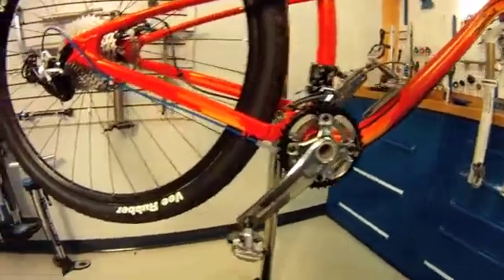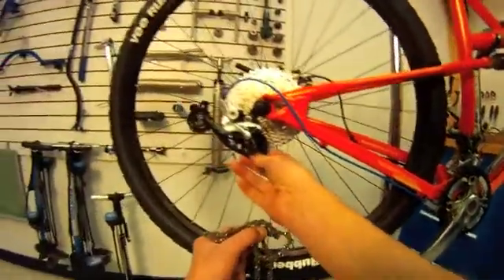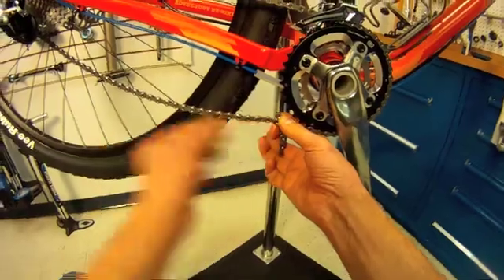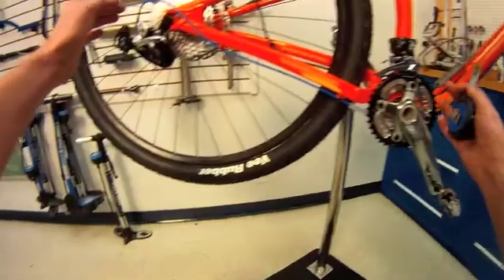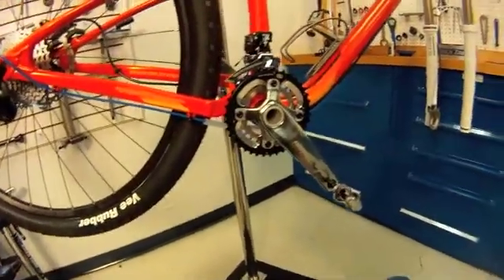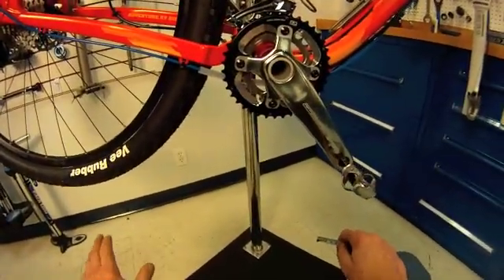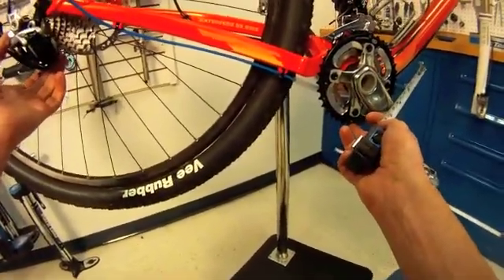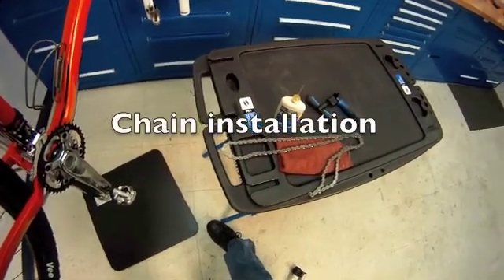How to Build a Bike - Part 8 of 12: Chain Length Sizing & Installation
This video series reviews the process of how to build a bike from frame and component parts to the complete machine. This video reviews the sizing, cutting and installation of the chain.

10. Derailleur adjustments, front and rear
11. Hydraulic brake adjustment
12. Finishing the build and fine tuning adjustments